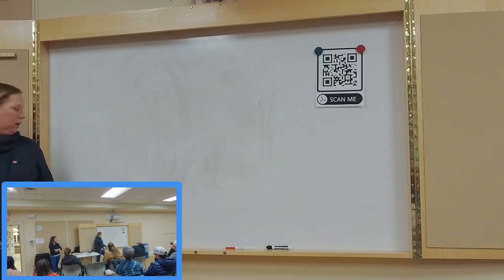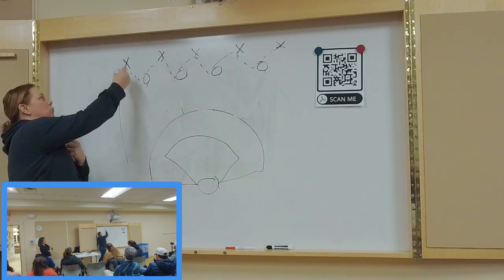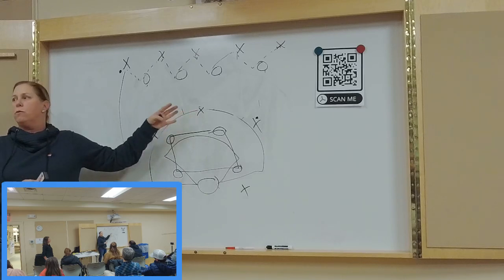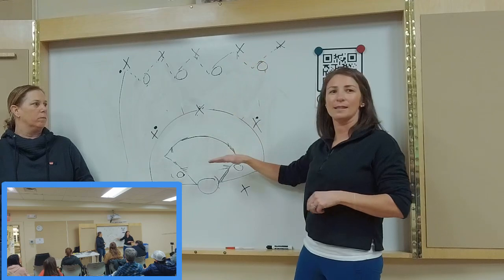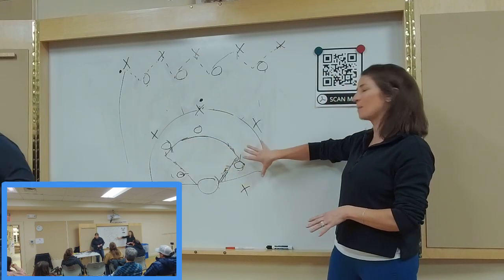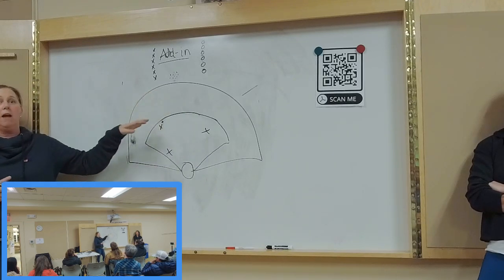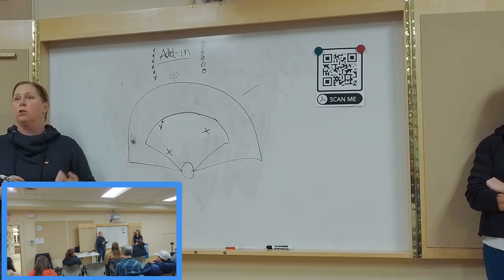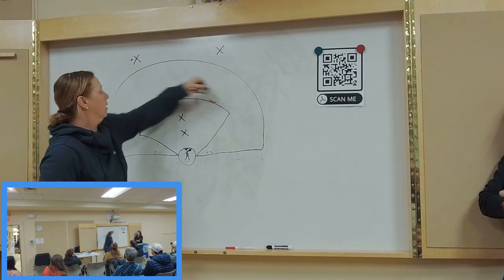GIRLS Advanced Clinic - 3/8 Newburyport - Part 4 - Cat Batchelder